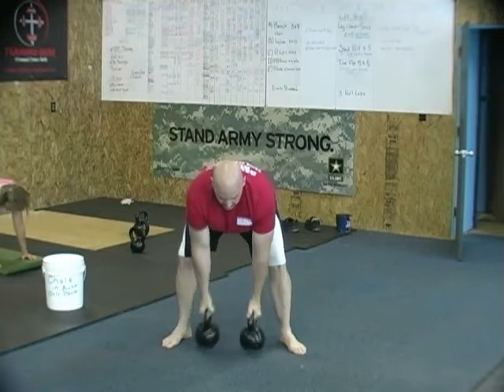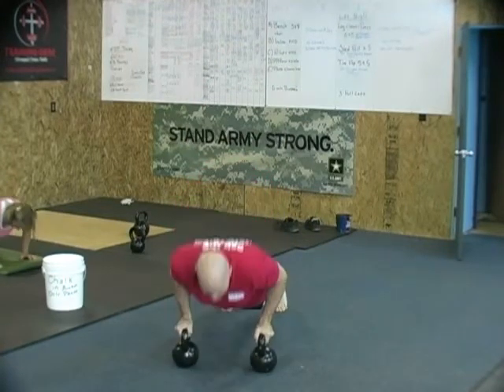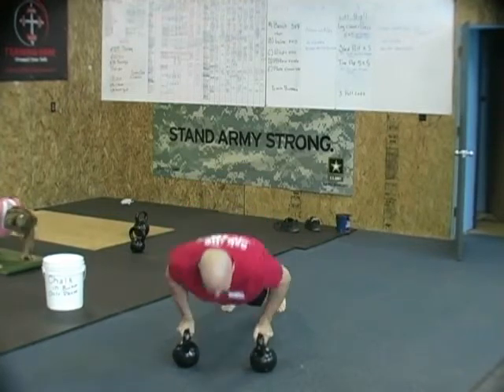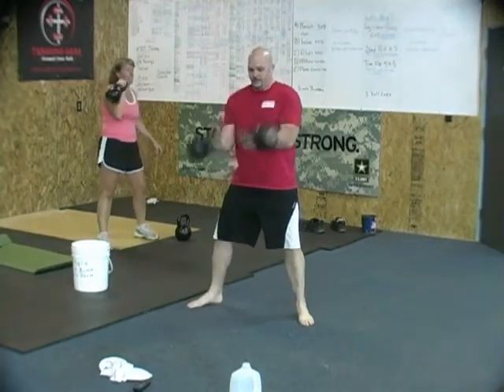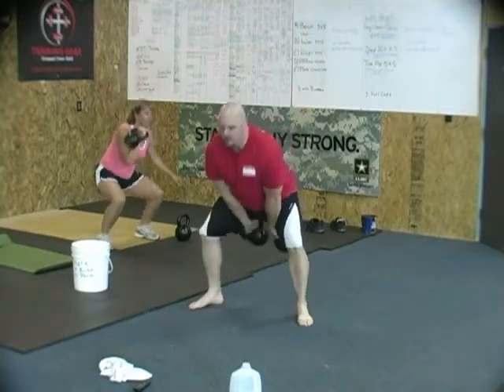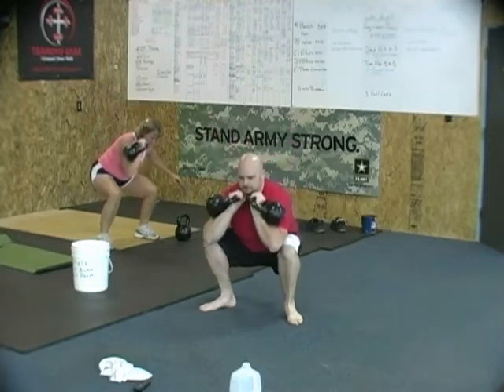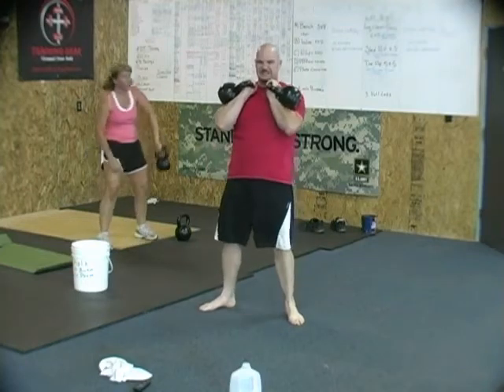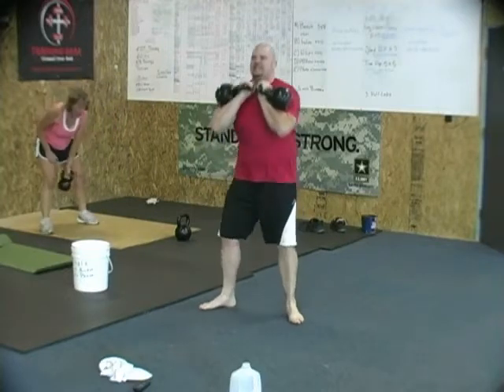Lean Hybrid Muscle Kettlebell Training